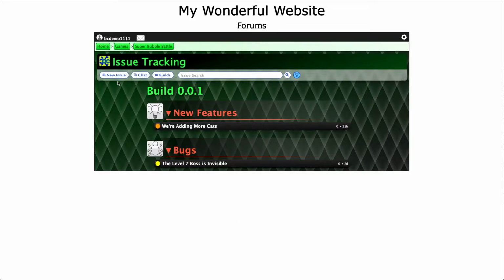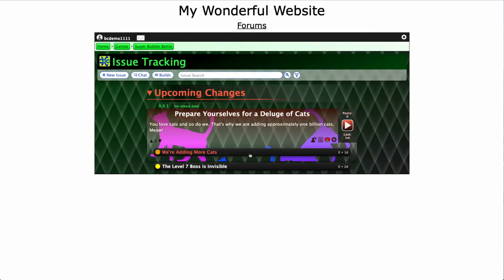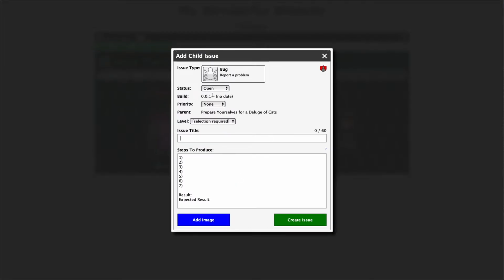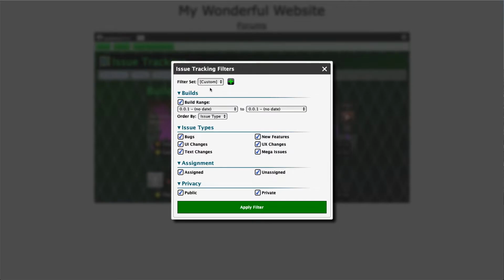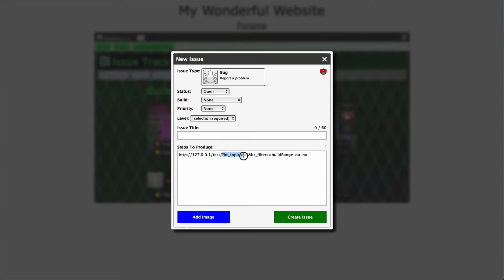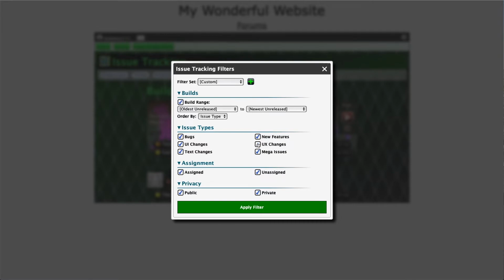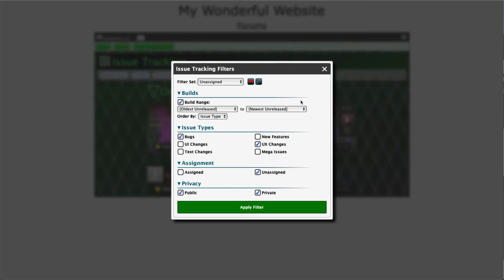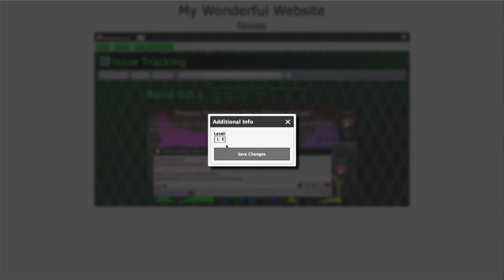3 - Mega Issues and Filtering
Learn how to create mega issues and filter.